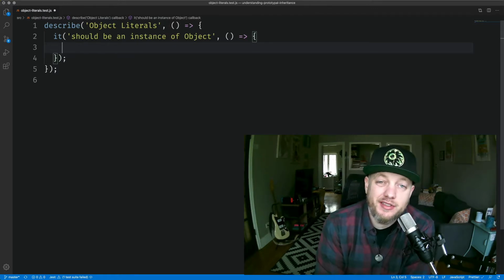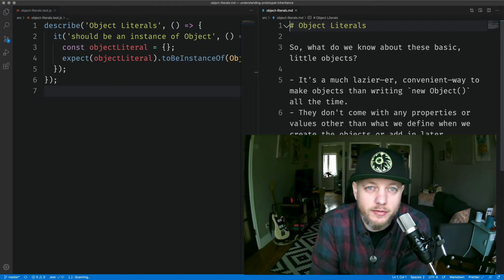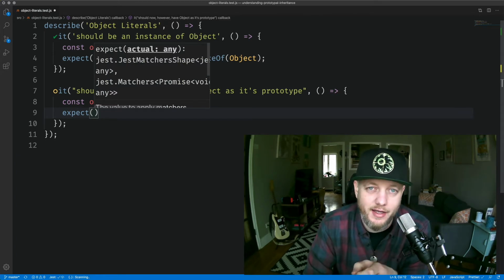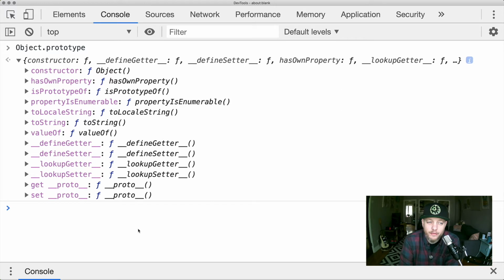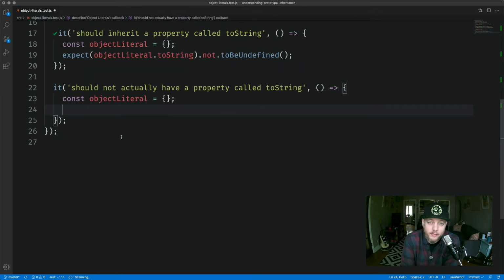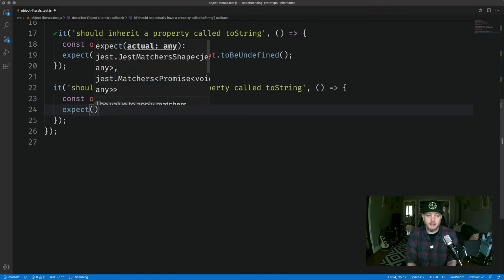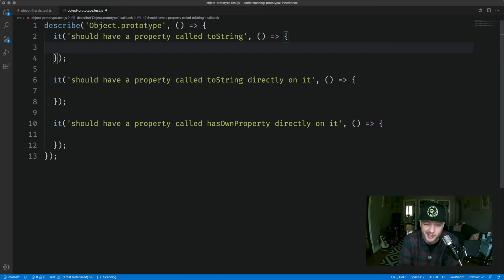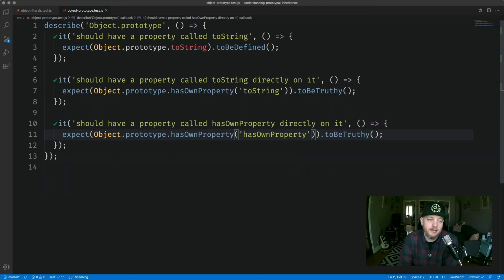What is Prototypal Inheritance? → Test Driven, Object Oriented JavaScript: Episode 1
This is the first episode in a series of videos about actually getting under the hood in terms of how object-oriented programming works in JavaScript. Best of all, we're going to do it using test-driven development—because that's what the cool kids do, I'm told.

In this episode, we're going to talk a little bit about what Prototypal Inheritance even is. The best part? Yea, we're going to write a bunch of tests and test all of our assumptions along the way.